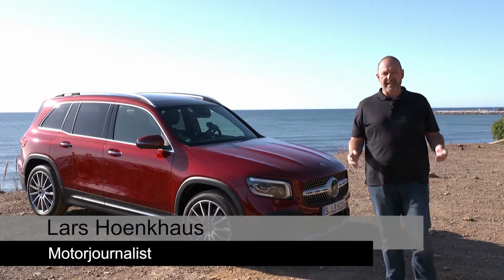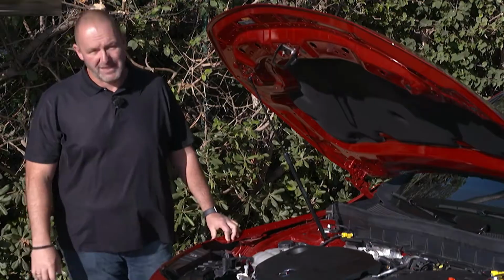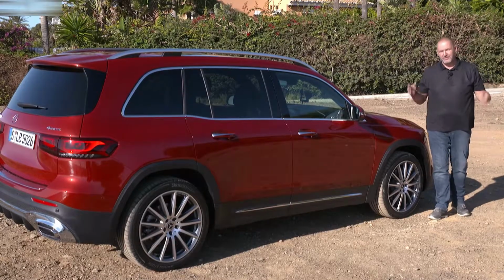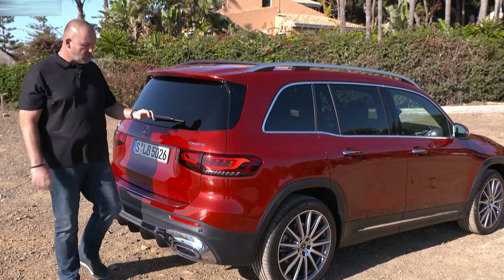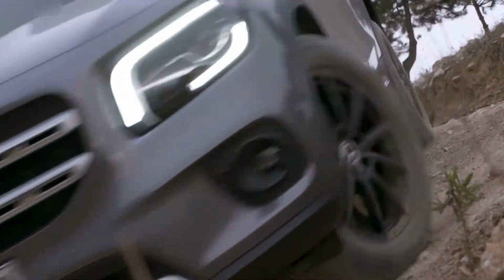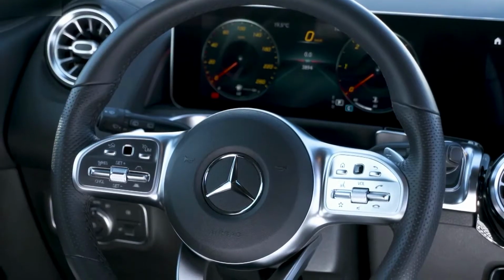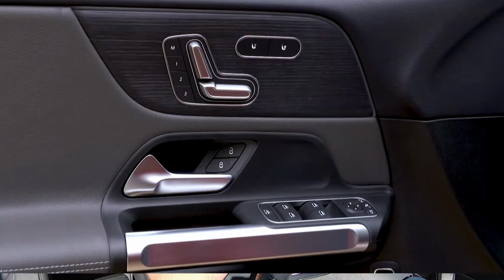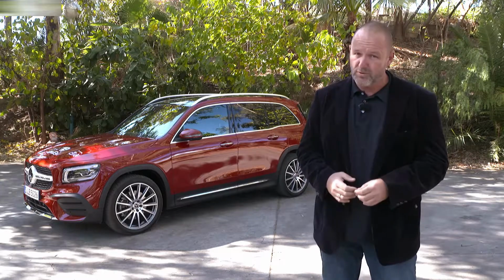2020 Mercedes Benz GLB Class | Car Review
Hello everyone! This is about the video car show of the 2020 Mercedes Benz GLB Class. It is showing you of car review video that you will like it.

This is a vehicle auto show everyone. I’m posting the video of new vehicle to my channel for all of you to enjoy. I just so love on vehicles that's right I make my own combination video of the cars appearance and driving action. This video is just a combination of how the car driving look like. They look fantastic and very powerful car in the latest 2020 from the Mercedes Benz.  I hope you will like it.
Sources are gotten from the internet, Audio: “Pavement Sunset”